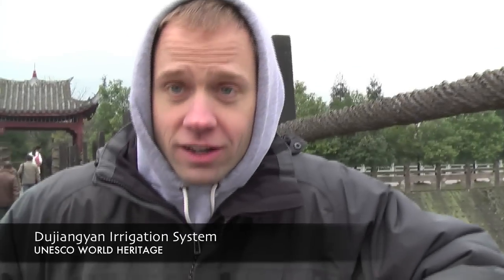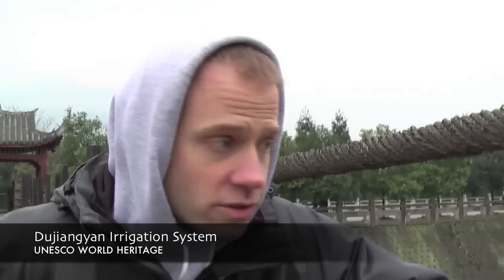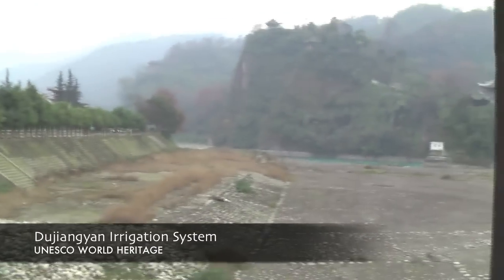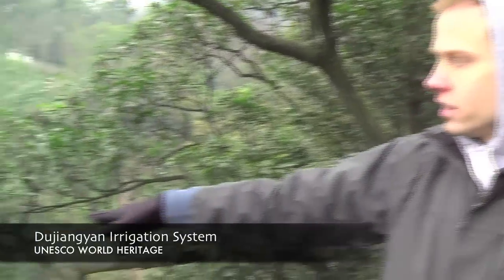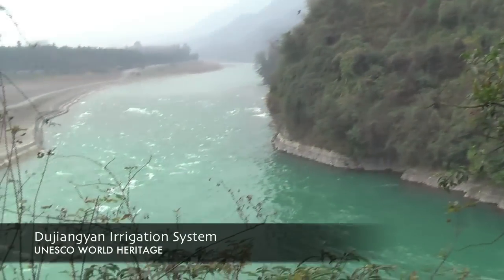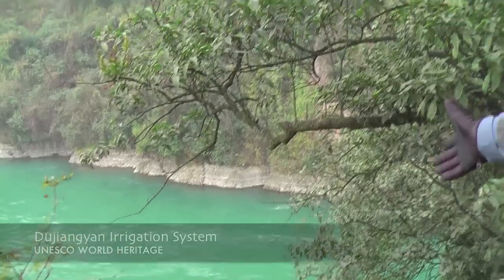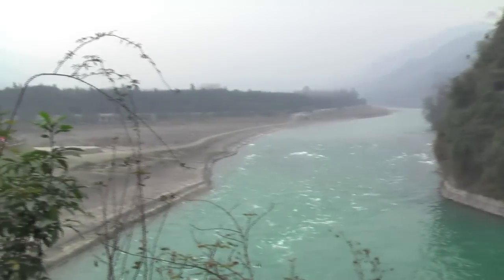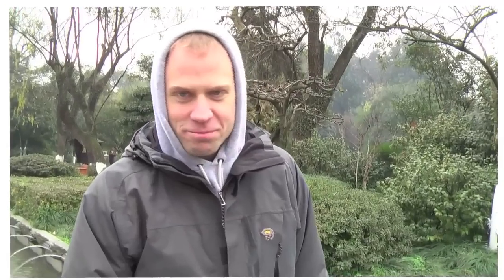UNESCO World Heritage, Dujiangyan water project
Dujiangyan, UNESCO world heritage, world heritage, water project, sichuan, chengdu